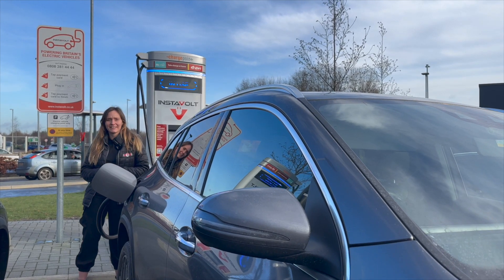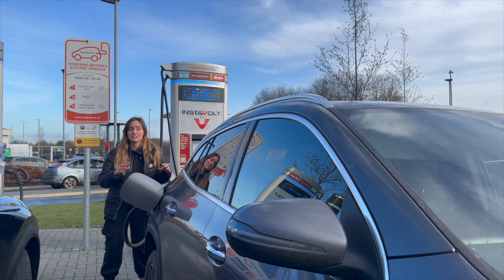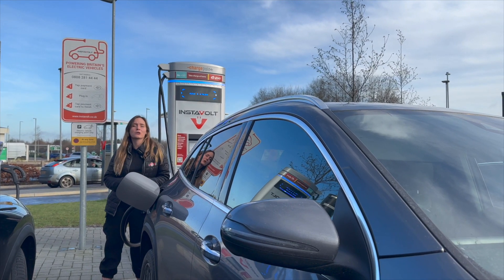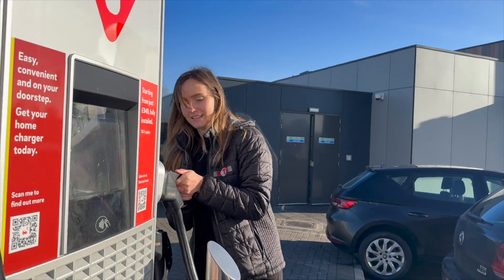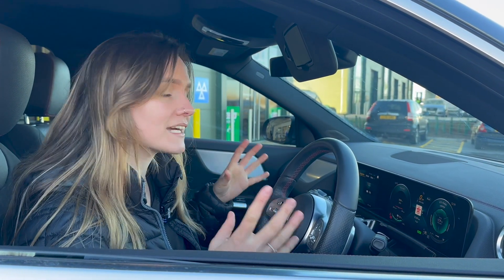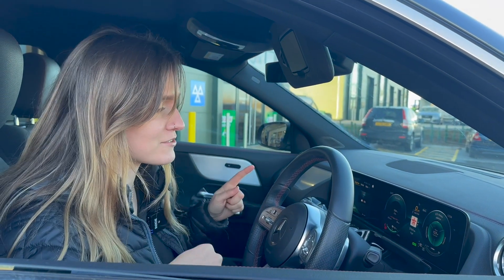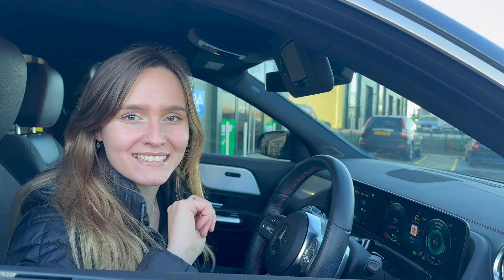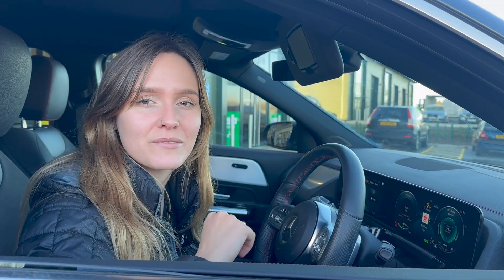How long does an electric vehicle fast charge take & how much does it cost? | Mercedes EQA 250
If you own an electric vehicle you may want to know how long fast charging takes. Rapid chargers are the quickest way to charge an electric vehicle but how many miles will you get while you wait. @DrivingBex plugs our Mercedes EQA 250 into a fast charger in McDonalds to see how long it takes to charge and how much it costs.